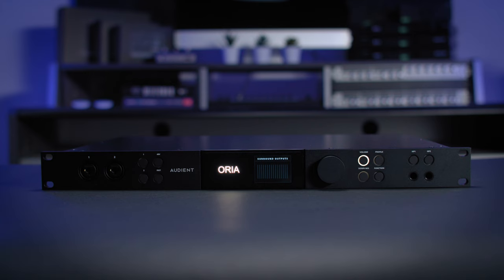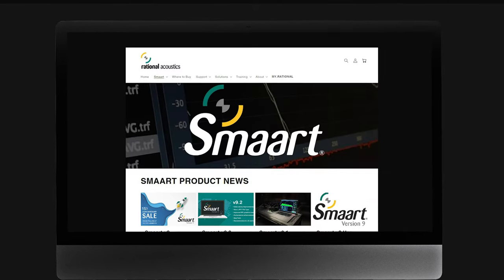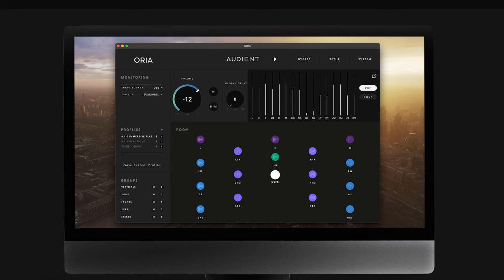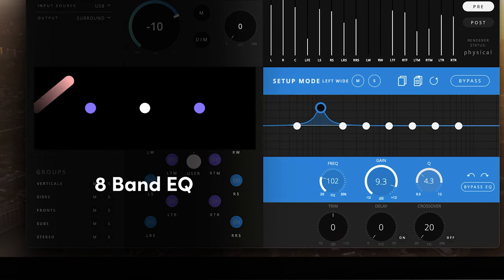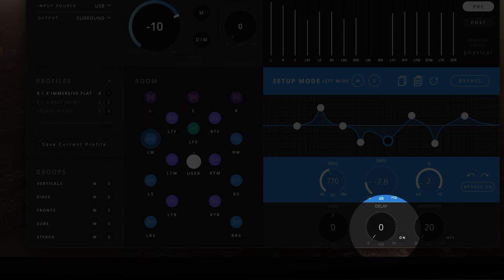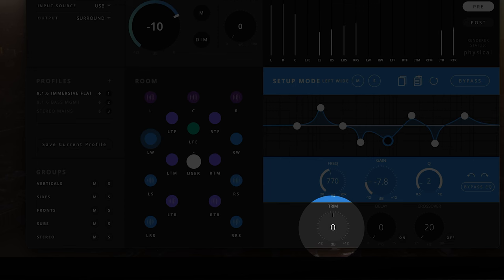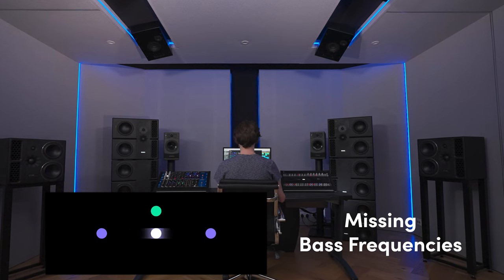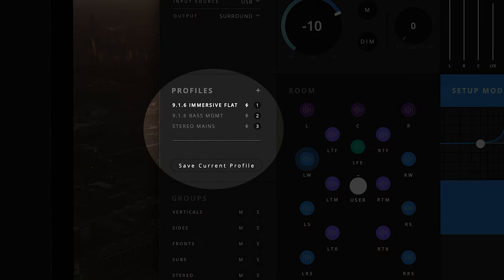ORIA - How to Use the Calibration Features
ORIA is the world’s first audio interface and monitor controller designed specifically with immersive audio in mind, allowing you to calibrate, control and monitor speaker formats from stereo all the way up to  a 9.1.6 configuration.
Not only will ORIA allow you to calibrate your room, but it will allow you to create custom onboard calibration profiles (presets) regardless of your speaker configuration. Making sure that you’re always hearing exactly what you should be. 👂🙌